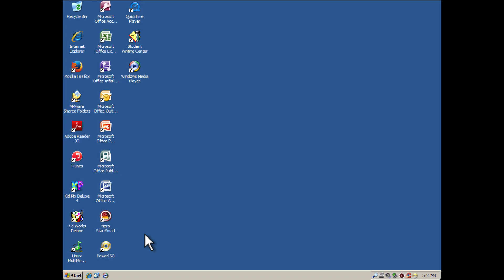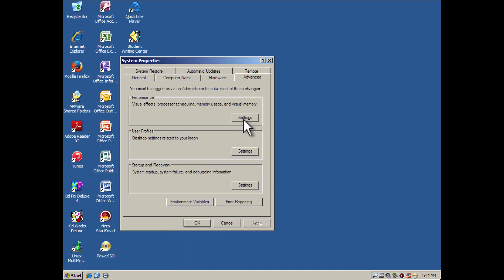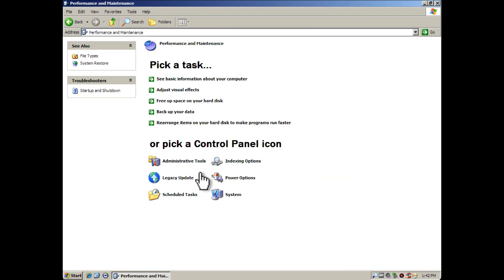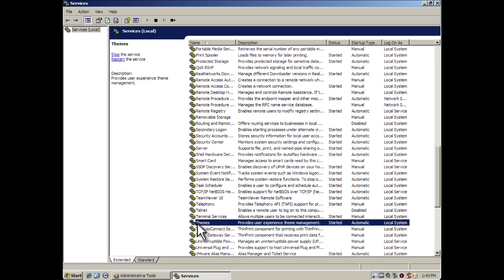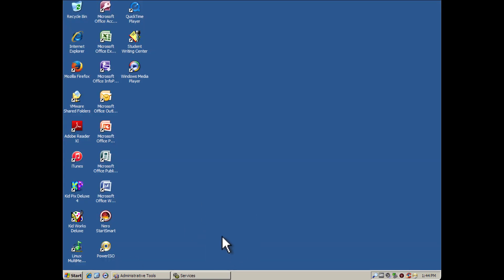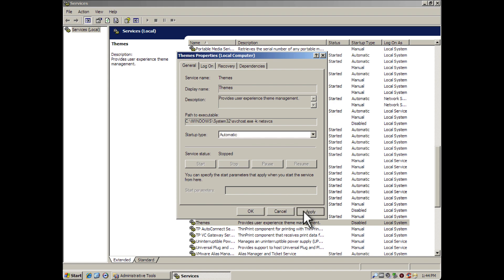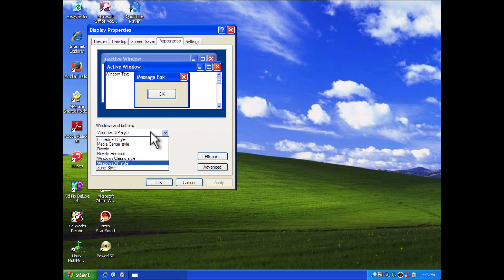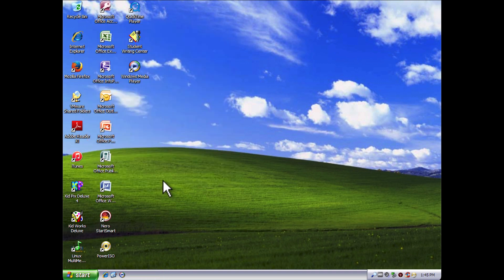How To Enable/Disable The Themes Service & Visual Styles In Windows XP & Server 2003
I've gotten a long overdue video request that that shows you how to enable or disable the themes service and the visual styles in Windows XP, this will also work in Windows Server 2003 as well. Please note it will disable any themes using the Luna or any visual style like Embedded, Media Center Edition, or the Zune style.